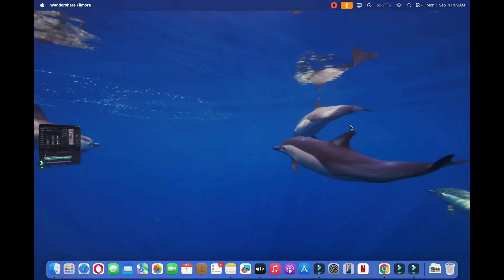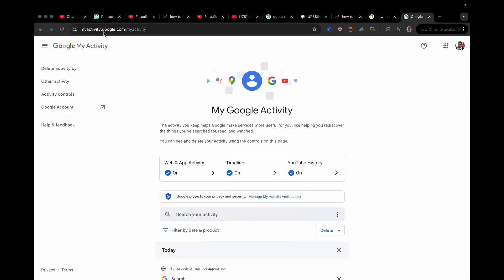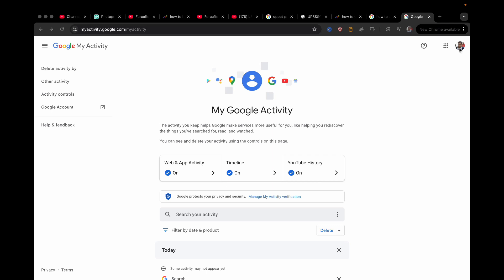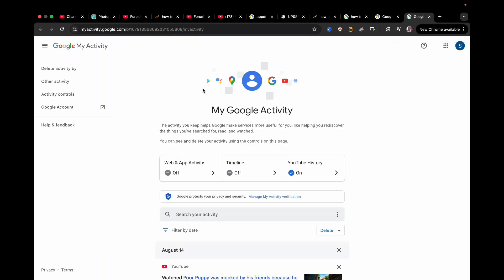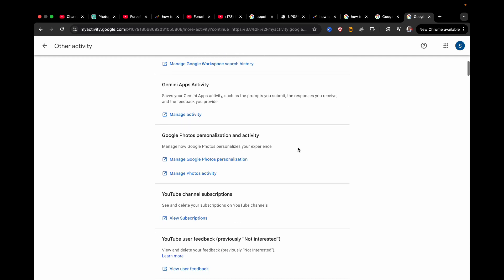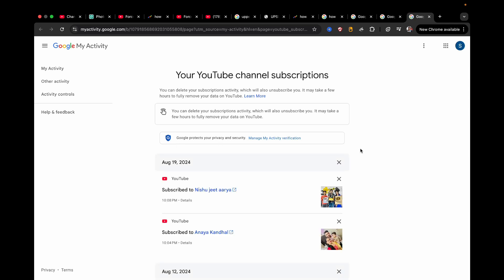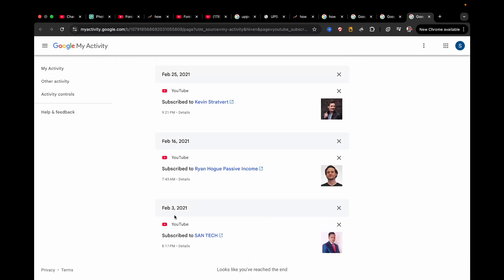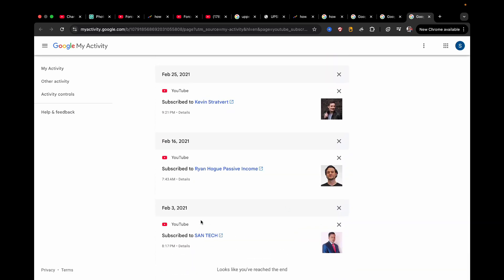How To See The First Channel You Subscribed To Youtube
You need to go to youtube subscriptions settings and scroll down till the bottom.